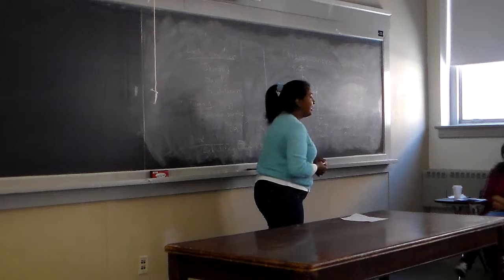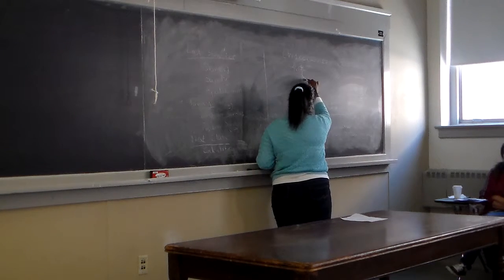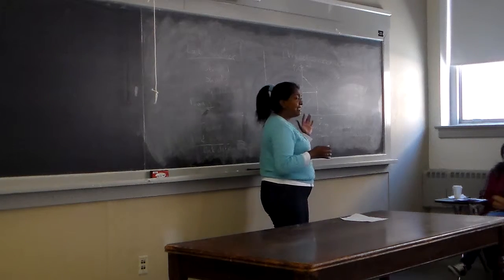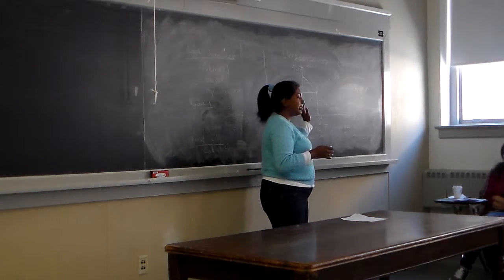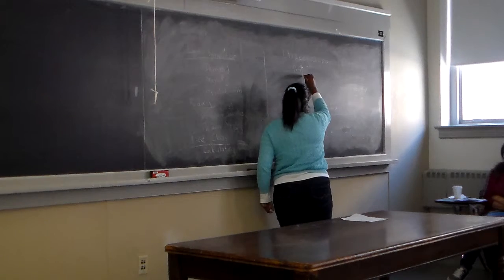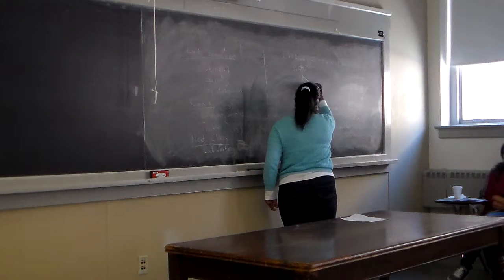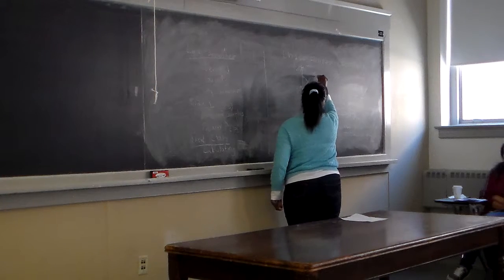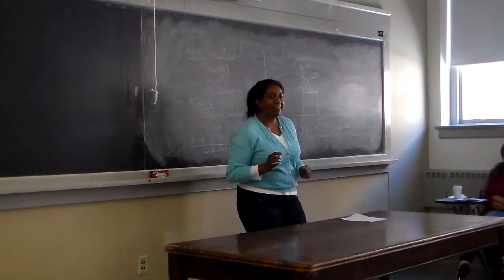TA Practice Presentation